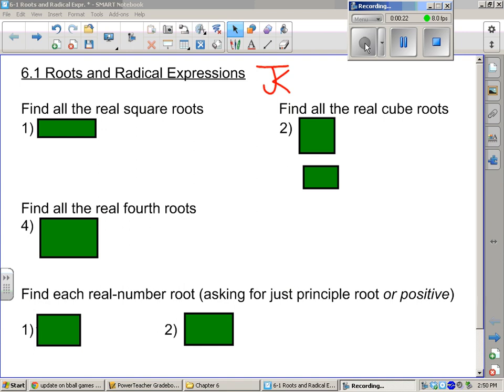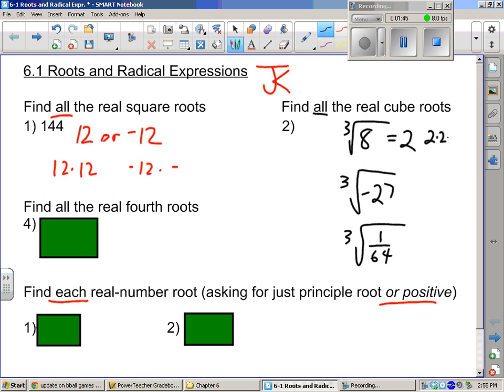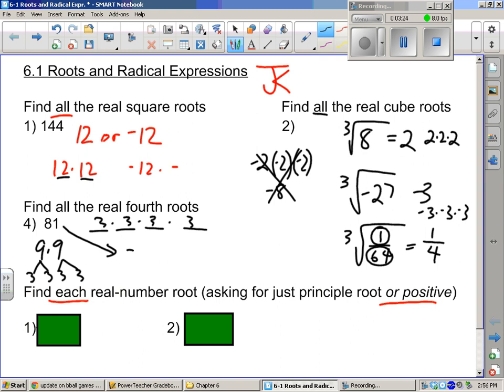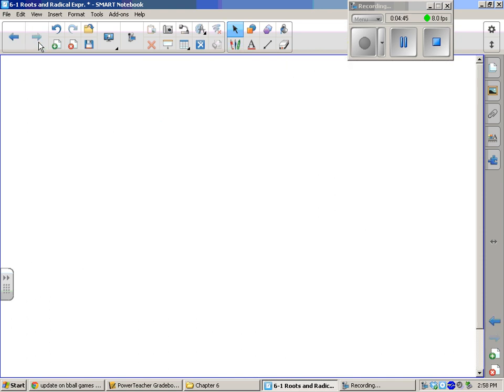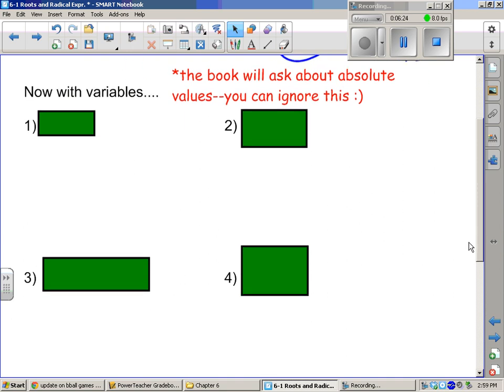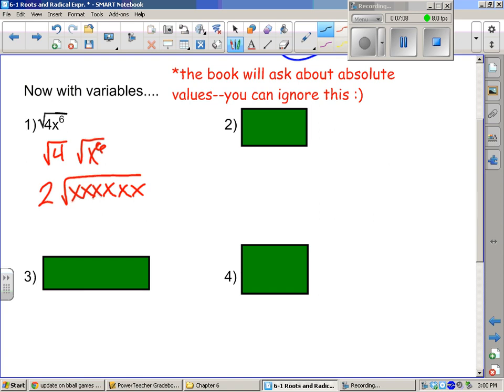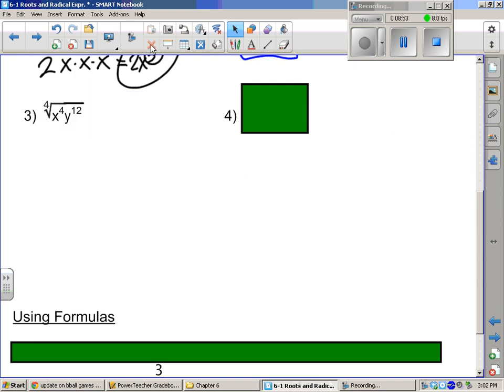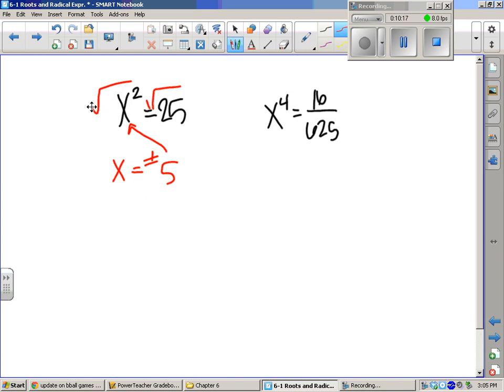6 1 Roots and Radical Expressions